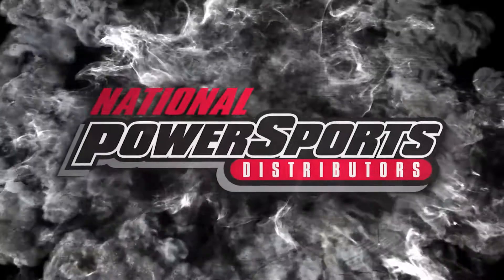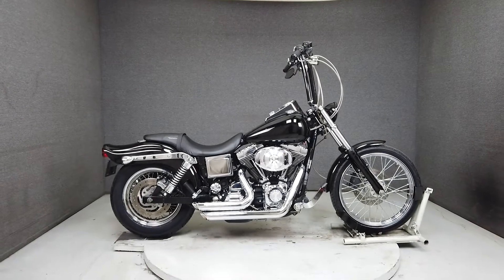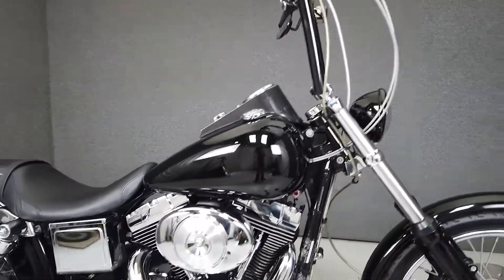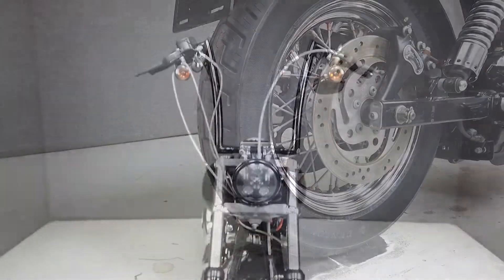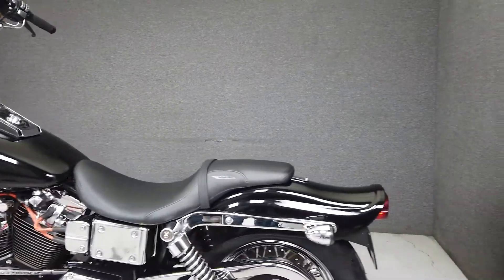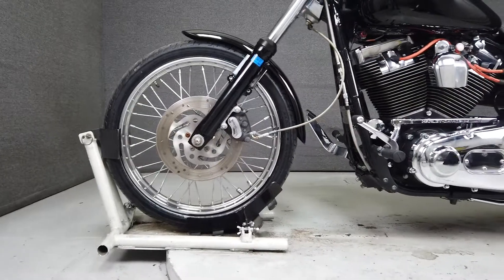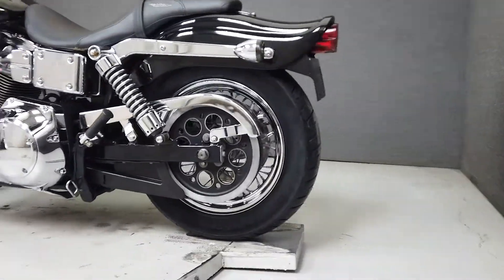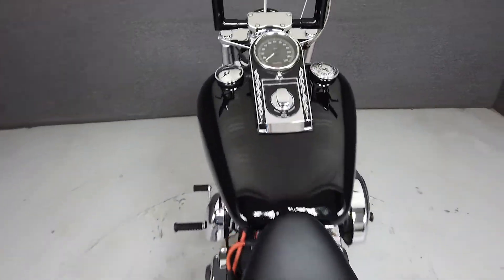2002 HARLEY DAVIDSON FXDWG DYNA WIDE GLIDE - National Powersports Distributors